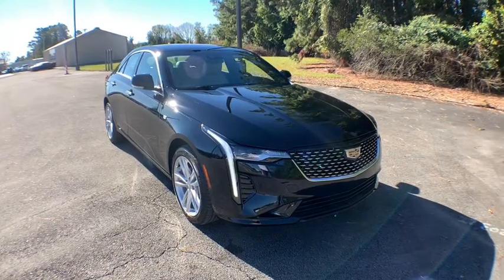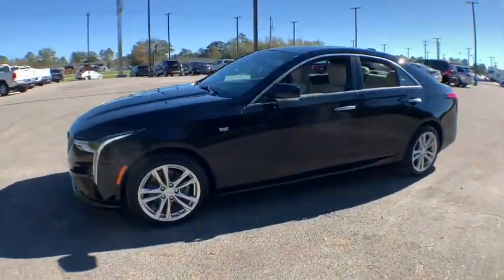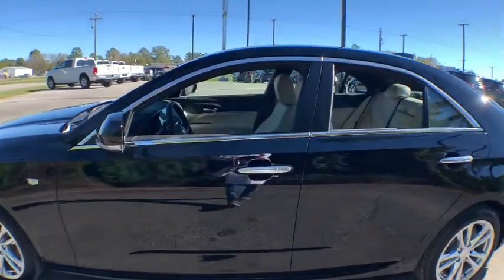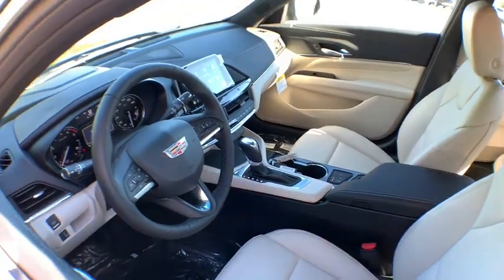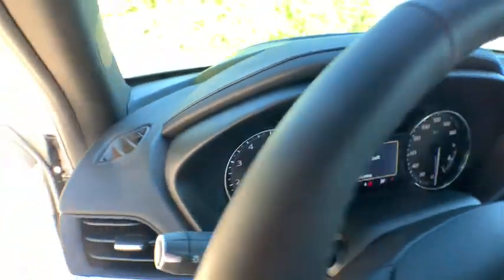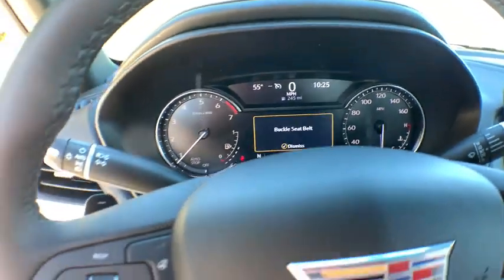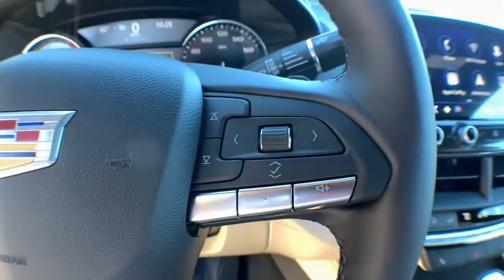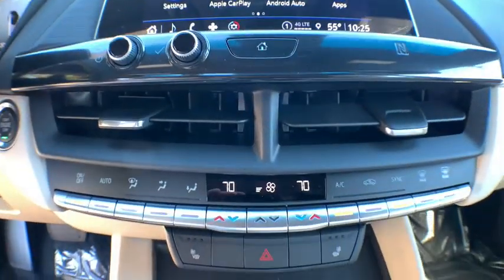2021 Cadillac CT4 Jacksonville, Greenville, New Port, Morehead City, Wilmington, NC CR2016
Black Raven New 2021 Cadillac CT4 available in New Bern, North Carolina at Trent Cadillac Buick GMC. Servicing the Jacksonville, Greenville, New Port, Morehead City, Wilmington, NC area.

Black Raven 2021 Cadillac CT4 Luxury RWD 8-Speed Automatic 2.0L TurbochargedRecent Arrival! 23/34 City/Highway MPG